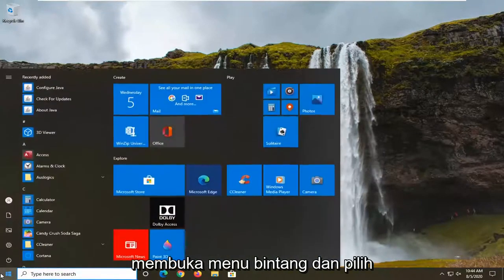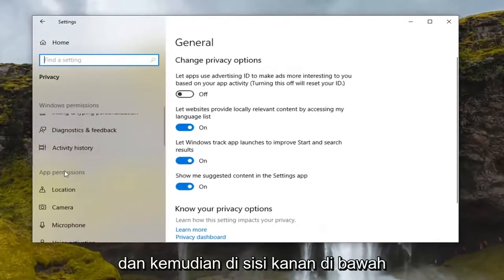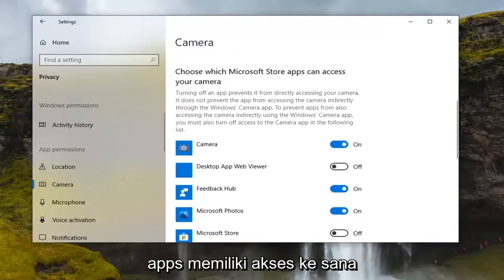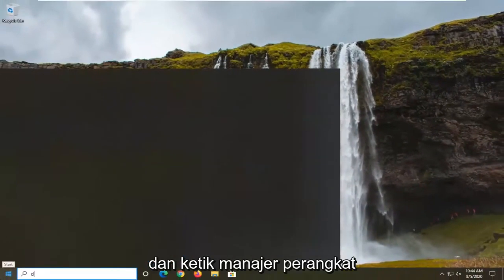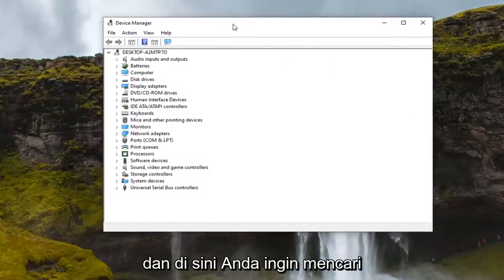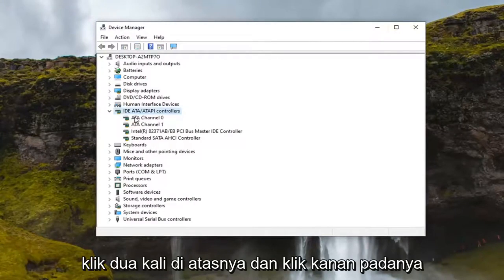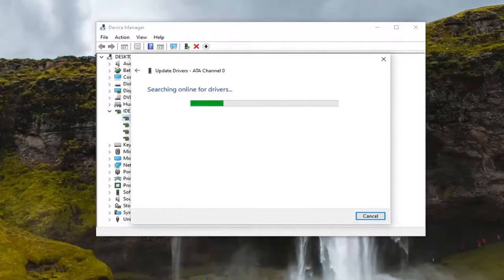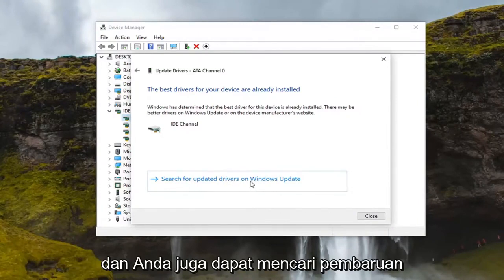DIPERBAIKI: Kami Tidak Dapat Menemukan Kode Kesalahan Kamera Anda 0xa00f4244 di Windows 11/10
0xa00f4244 Tidak Ada Kesalahan Kamera Terlampir Di Windows 10 dan Windows 11 [Tutorial]

Kamera sebagai perangkat juga memegang tempat yang kuat di Windows 10, tetapi bahkan kamera internal pada laptop atau kamera pihak ketiga terkadang berperilaku tidak baik.

Jika Anda telah masuk ke situs web yang memerlukan penggunaan webcam Anda, disertai dengan kesalahan yang mengatakan "Kami tidak dapat menemukan kamera Anda" di Windows 10 dengan kode kesalahan 0xA00F4244. Dalam tutorial ini kami akan mencoba memperbaiki masalah ini dengan beberapa metode untuk menghilangkan masalah kami tidak dapat menemukan kamera Anda di Windows 10.

Jika Anda menggunakan laptop atau desktop Windows 10 dengan webcam khusus dan Anda mengalami kesalahan seperti Kami tidak dapat menemukan kamera Anda, ikuti tutorial ini dan lihat apakah ada saran yang membantu Anda. Dalam sebagian besar kasus, penyebab masalah ini adalah webcam atau driver Anda. Namun, terkadang, ada masalah lain juga.

Pesan kesalahan lengkap berbunyi seperti ini:

Kami tidak dapat menemukan kamera Anda. Periksa untuk memastikan bahwa itu terhubung dan diinstal dengan benar, bahwa itu tidak diblokir oleh perangkat lunak anti-virus, dan driver kamera Anda mutakhir. Jika Anda membutuhkannya, inilah kode kesalahannya: 0xA00F4244 (0xC00DABE0).

Kode kesalahan dapat berupa 0xA00F4244 atau 0x200F4244.

Kesalahan terkait kamera yang paling umum di Windows 10 berjalan dengan kode 0xa00f4244 dan disertai dengan pesan Kami tidak dapat menemukan kamera Anda.

Untungnya, ketika ada masalah – ada solusi. Atau, beberapa dari mereka, hanya untuk memastikan. Jadi, pastikan untuk memeriksanya dan dapatkan kembali kegunaan kamera Anda dalam beberapa langkah mudah.